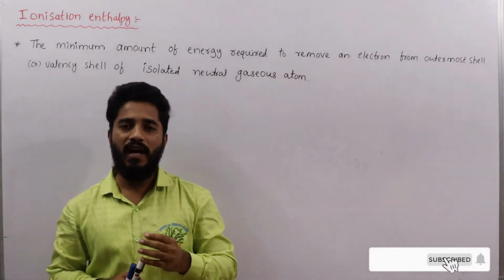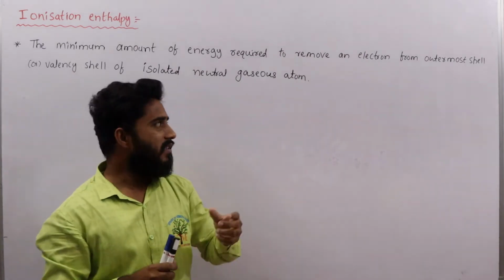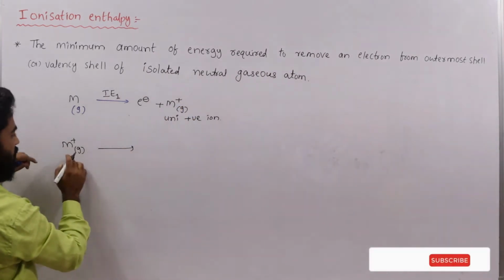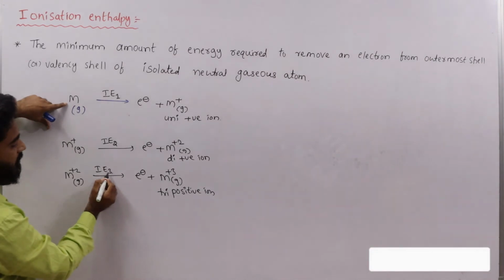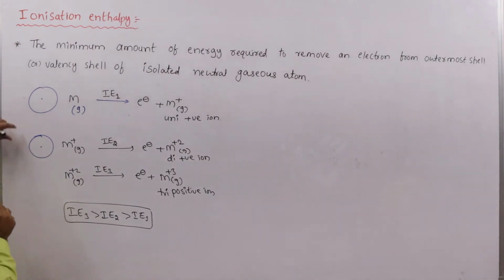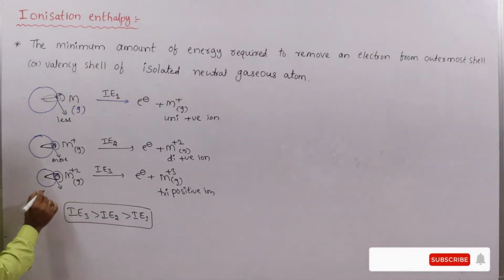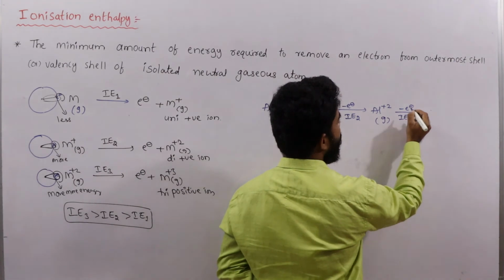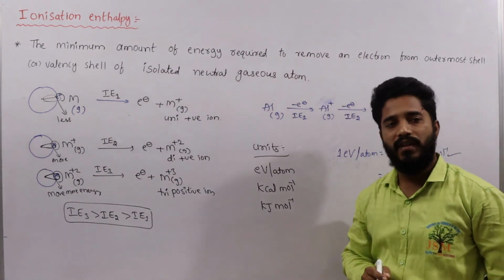Ionisation Enthalpy(Classification of Elements-8)